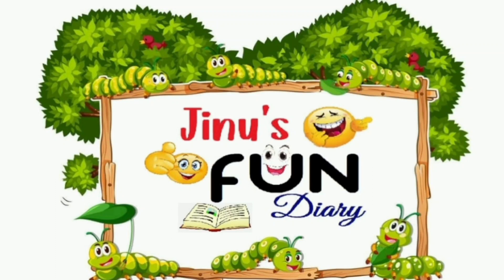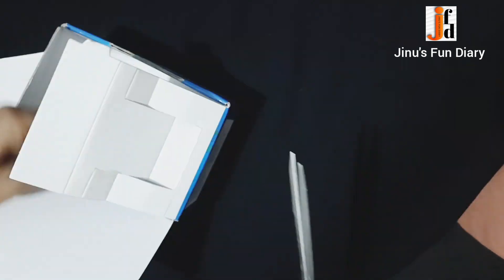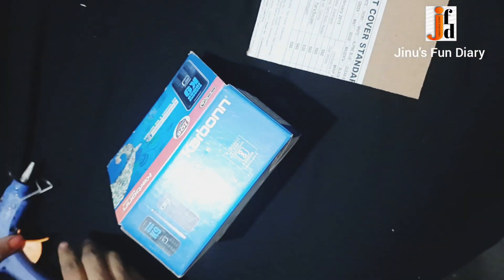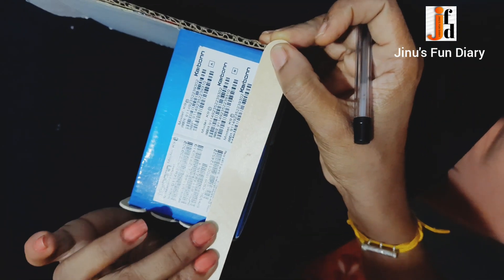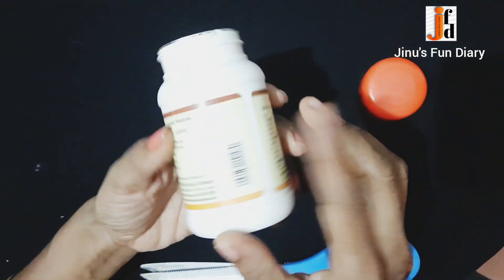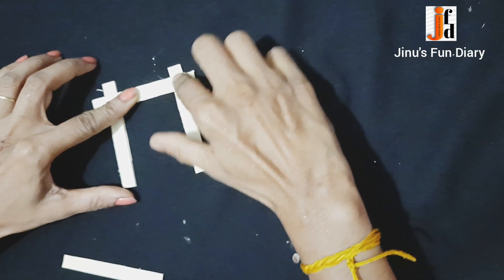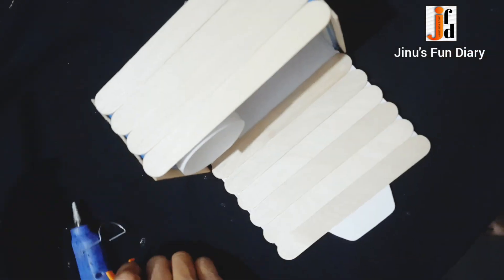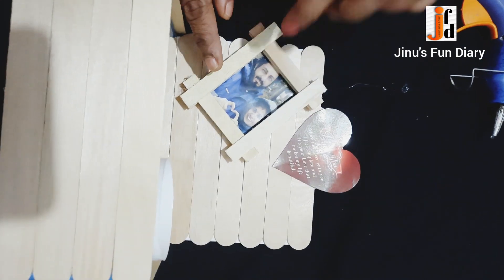കാർഡ്ബോർഡ് ബോക്സ്‌ കൊണ്ട് പെൻഹോൾഡർ, pen holder with cardboard box & Popsicle stick#craft